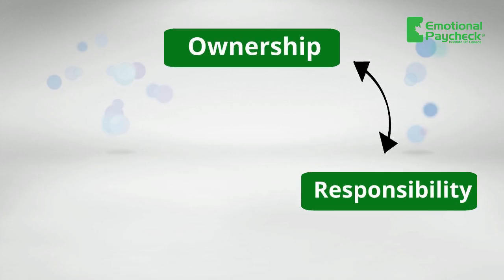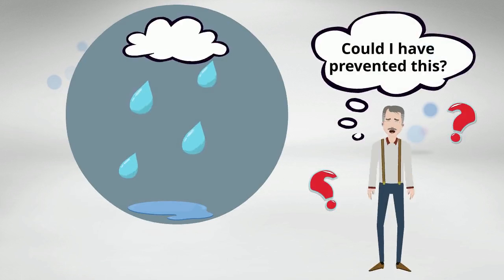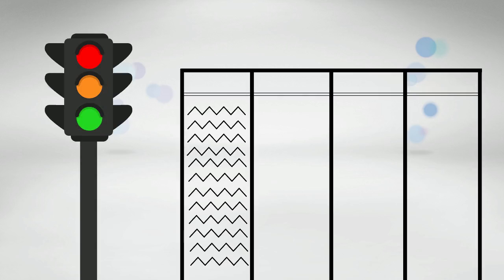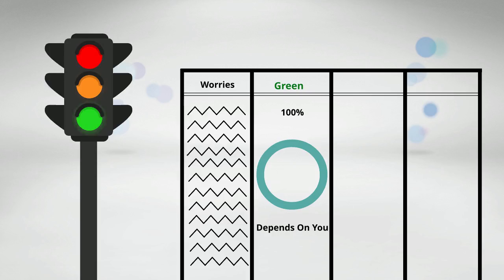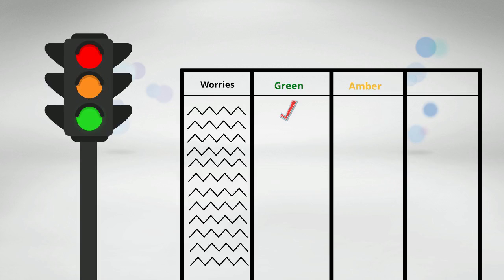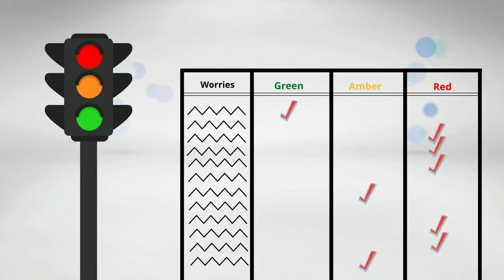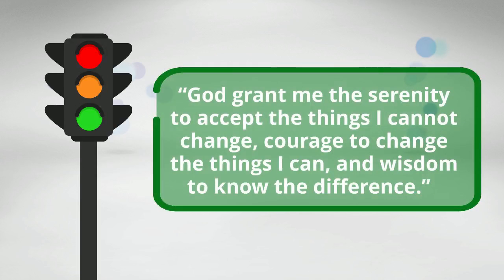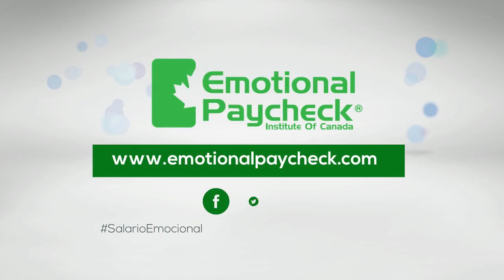Responsibility traffic light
Jaime Leal is the guy you call when you want to give your team a raise in the check that really matters, the EMOTIONAL PAYCHECK.

Workshops, Keynotes and Coaching on the Emotional Paycheck and Happiness in the Workplace.